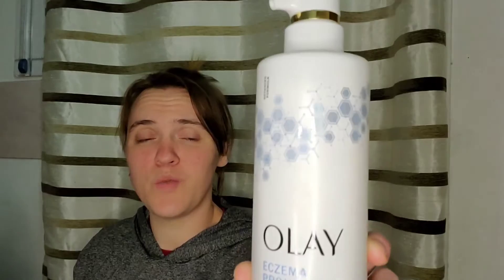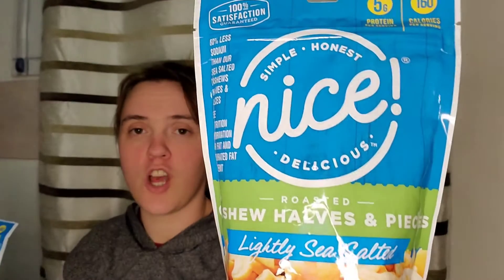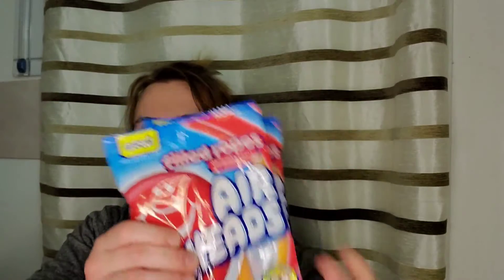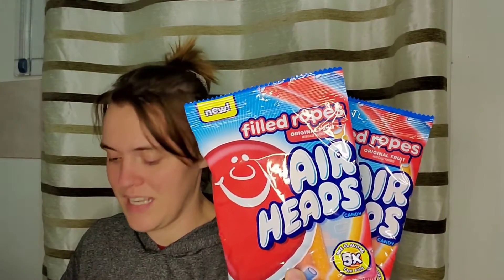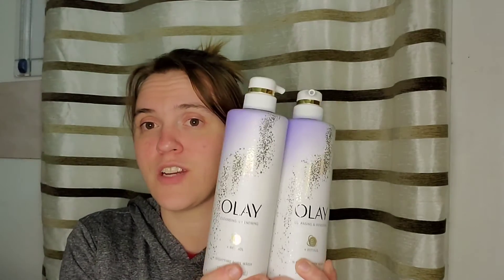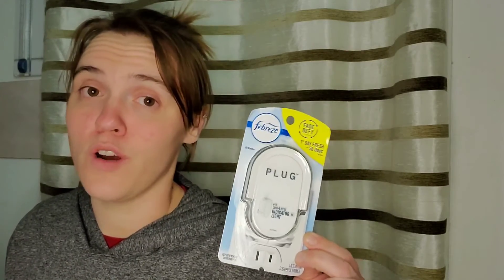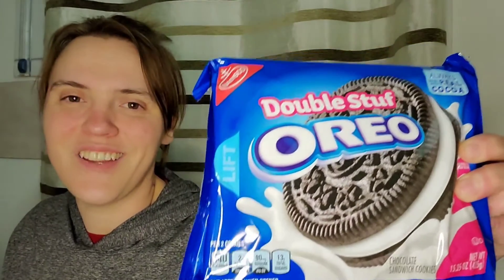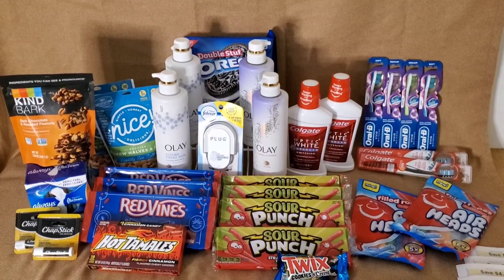Moneymaker Walgreens Haul | Free Oral Care | Free Candy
In this video I will show you how I got all of these items for FREE and a moneymaker!

Join me on Instagram @couponingkat

👋Hey! Check out Swagbucks and start saving!

MyPoints is an awesome money saving app! 💰 Here is my link to join:

I am loving InboxDollars. 😍 If you want to join, use this link so we can both get a little extra money:

👏Want an easy way to earn gift cards? Sign up for Fetch Rewards with this link, and you’ll get $2 in Rewards when you snap your first receipt

t3tay0b

🪙Coinout is a super easy app to earn cash back. Here is the link to sign up